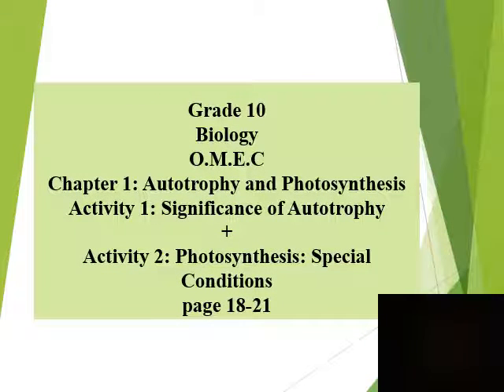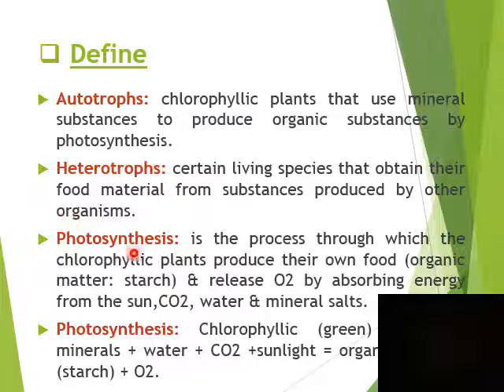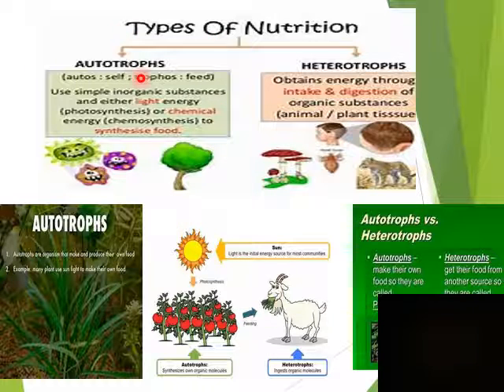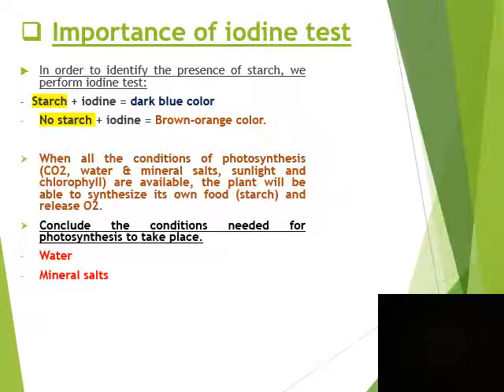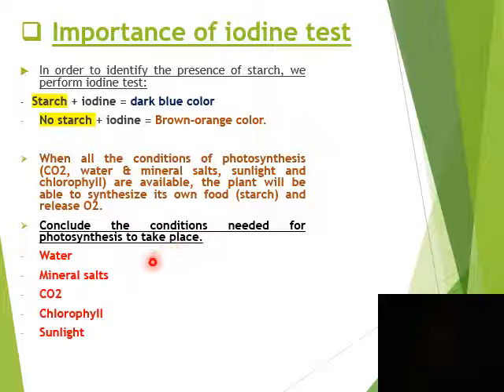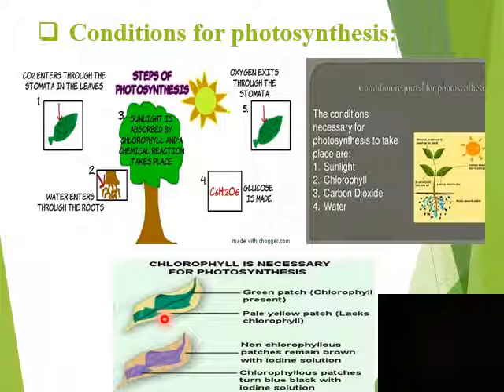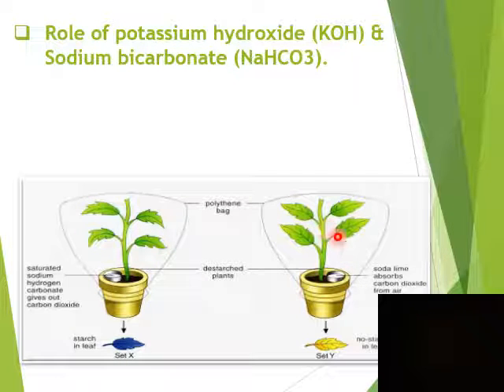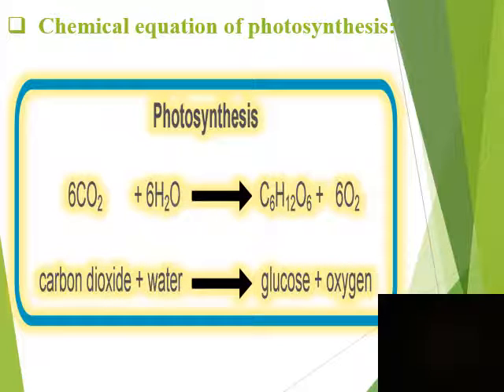autotrophe and photosynthesis